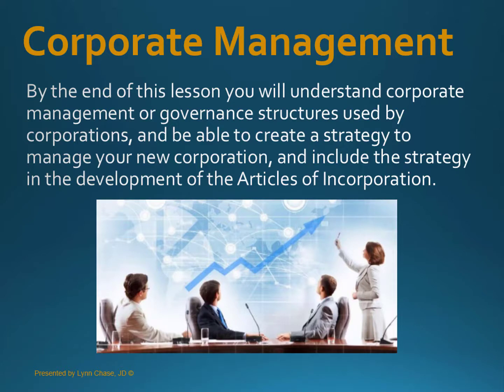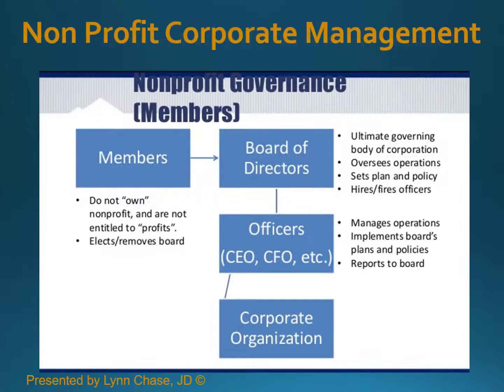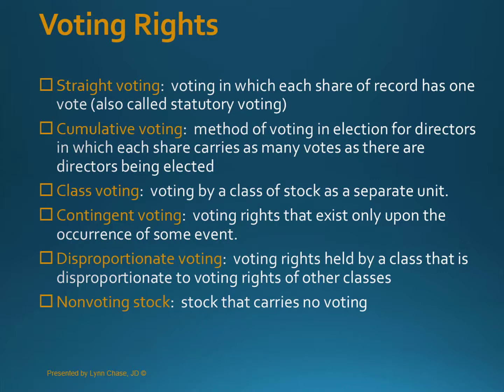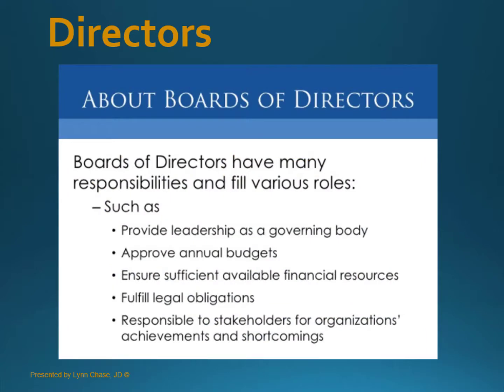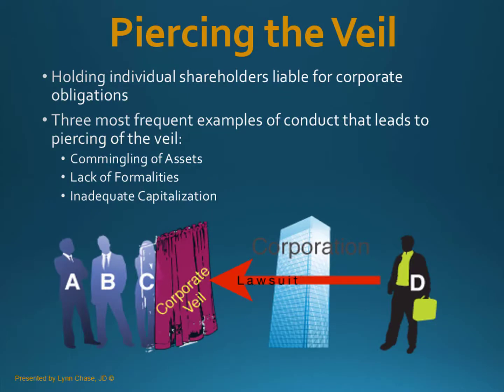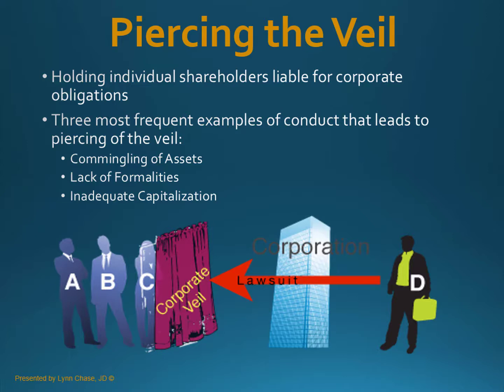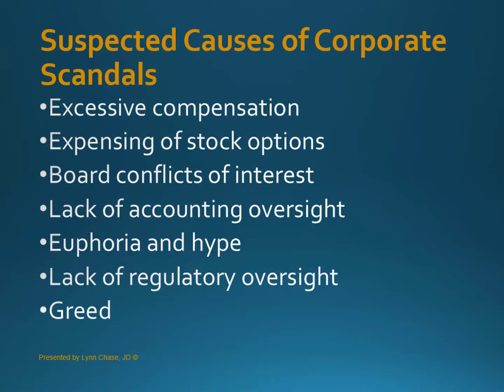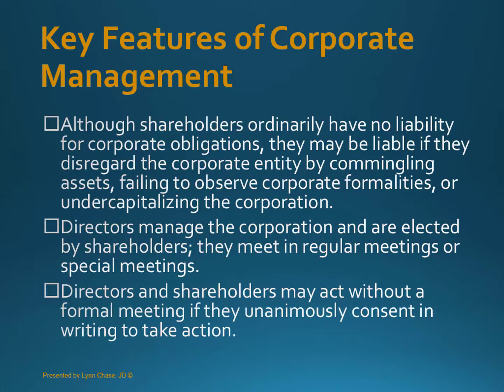Business Organizations | Corporate Management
The lecture examines the management and governance of a Colorado For Profit Corporation.

Table of Contents:

00:00 - Introduction
00:57 -  Corporate Management
00:58 -  Corporate Management
01:34 -  Non Profit Corporate Management
01:57 - Shareholders’ Rights and Responsibilities
01:58 - Shareholders’ Rights and Responsibilities
02:04 - Shareholders’ Rights and Responsibilities
02:05 - Shareholders’ Rights and Responsibilities
02:38 - Voting Rights
02:38 - Voting Rights
03:34 - Board of Directors
03:34 - Board of Directors
03:43 - Titles of Directors
03:43 - Titles of Directors
04:00 - Directors
04:00 - Directors
04:04 - Directors
04:05 - Directors
04:13 - Titles of Officers
04:14 - Titles of Officers
05:04 - Slide 0
05:05 - Slide 12
05:24 - Slide 0
05:25 - Slide 13
05:40 - Piercing the Veil
05:41 - Piercing the Veil
06:40 - Slide 0
06:46 - Slide 15
07:02 - Suspected Causes of Corporate Scandals
07:03 - Suspected Causes of Corporate Scandals
07:25 - Provisions of the American Recovery and Reinvestment Act of 2009
07:26 - Provisions of the American Recovery and Reinvestment Act of 2009
07:55 - Key Features of Corporate Management
07:56 - Key Features of Corporate Management
08:15 - Key Features of Corporate Management
08:15 - Key Features of Corporate Management
08:31 - Key Features of Corporate Management
08:32 - Key Features of Corporate Management
08:57 - Key Features of Corporate Management
08:58 - Key Features of Corporate Management